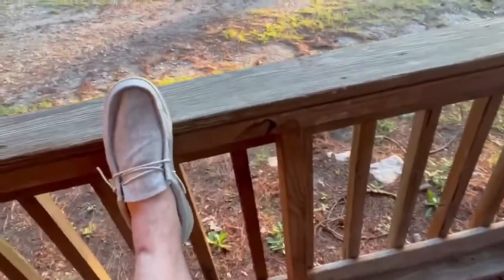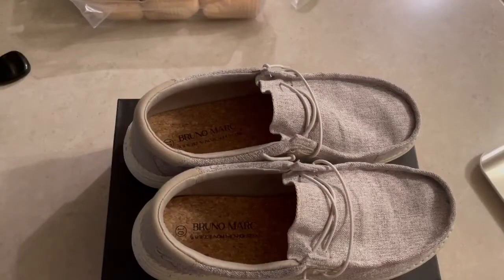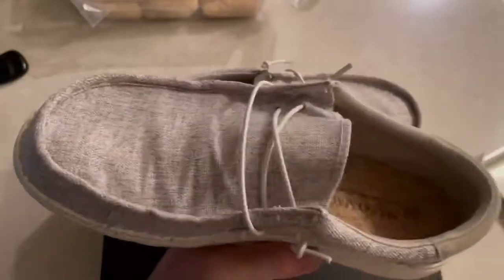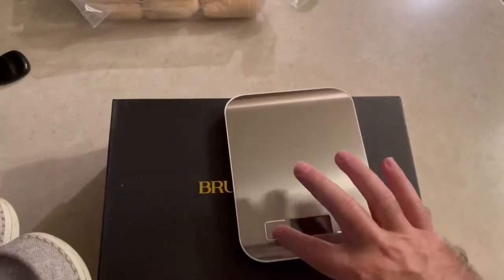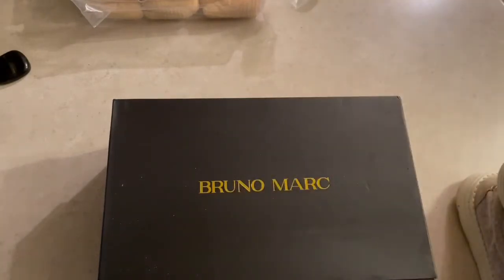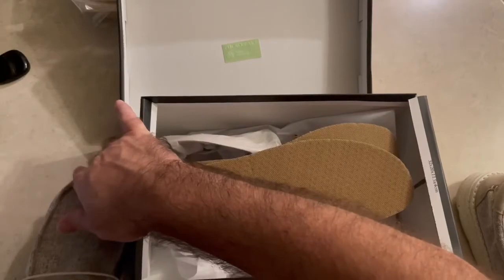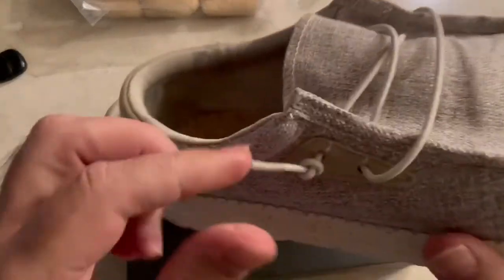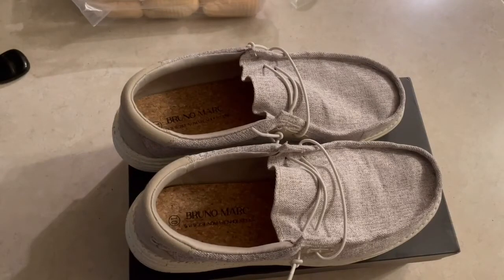Hey Dude Shoes (Bruno-Marc’s) $39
Sorry I had to upload this video again because the music in the other one got copyrighted

Just a quick overview of a pair of Bruno Marc Loafers. These shoes are great alternative to hey Dudes without the steep pricing. This shoe comes with 2 inserts and 2 different offerings of shoe strings. I have worn these over the last 7 days and I like them more than my hey dudes. They are far more comfortable and feel like a actual shoe. Please excuse my scale in the video for not resetting to zero. These shoes are very comparable in weight. SK

Bruno Marc Amazon